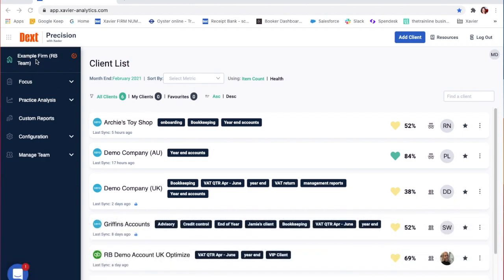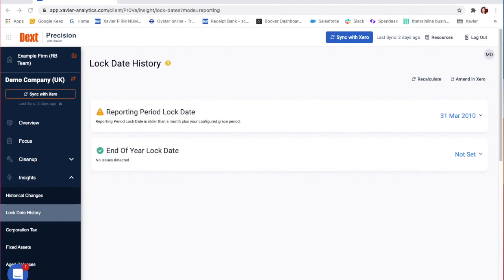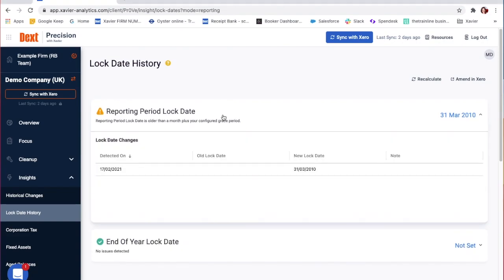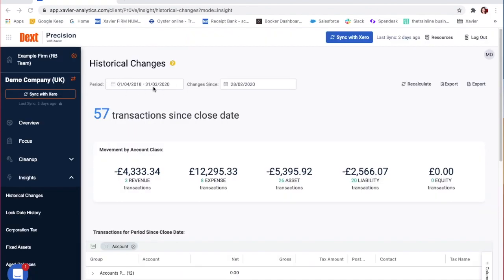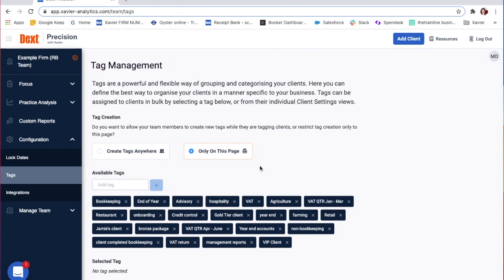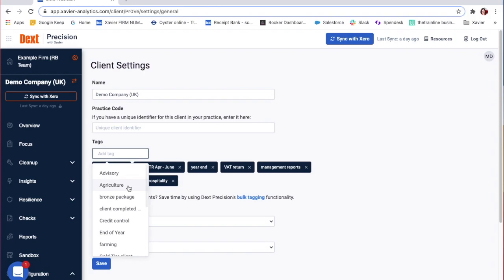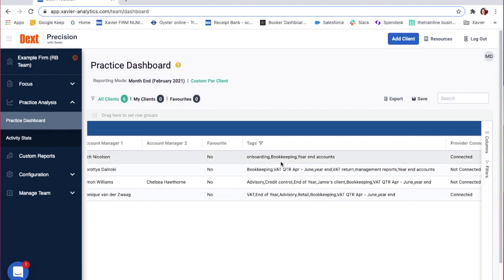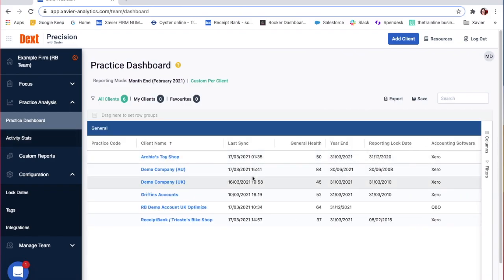Lock Dates & Tags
Learn how to set Lock Dates and Tags for your Precision client.